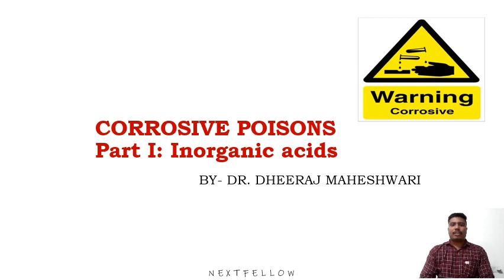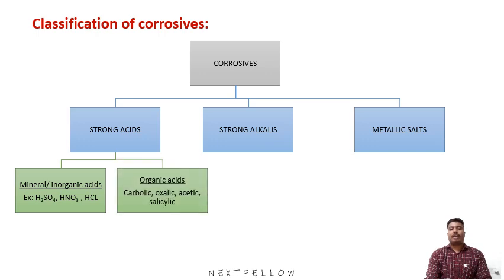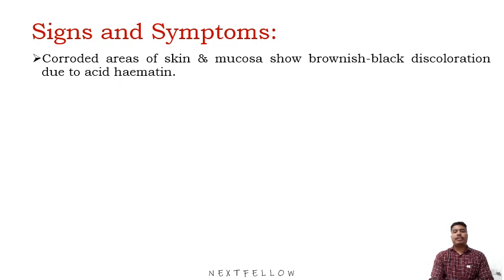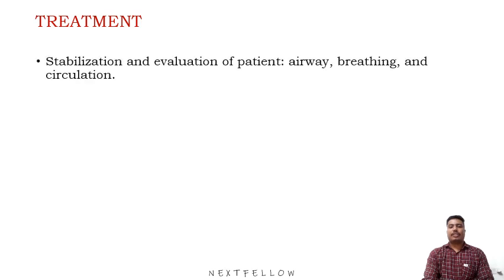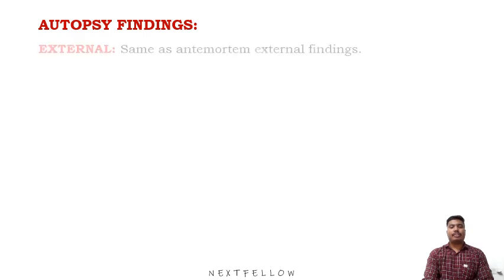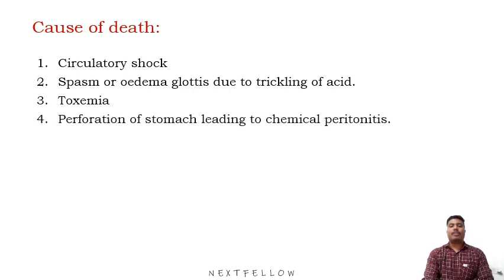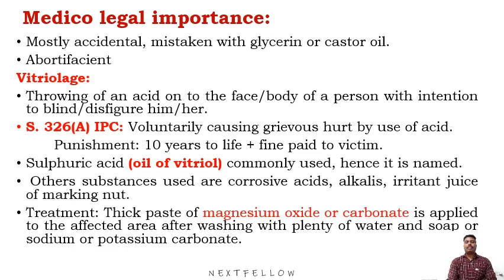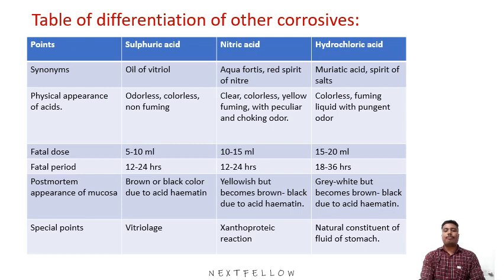Forensic medicine Corrosives part 1 Inorganic acids concept for NEETPG,FMGE,INICET,NEXT.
Corrosives part 1 Inorganic acids